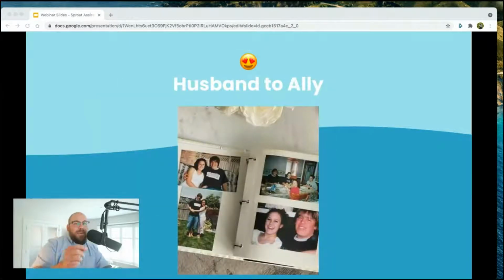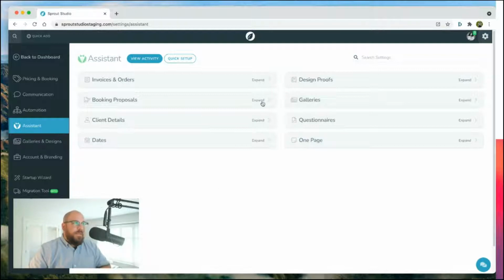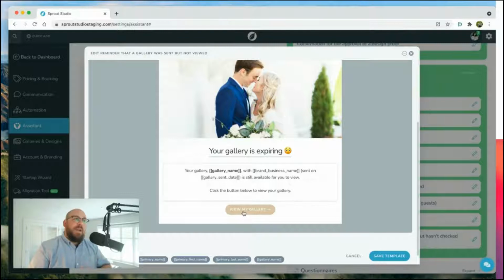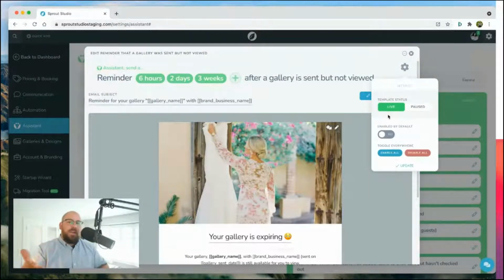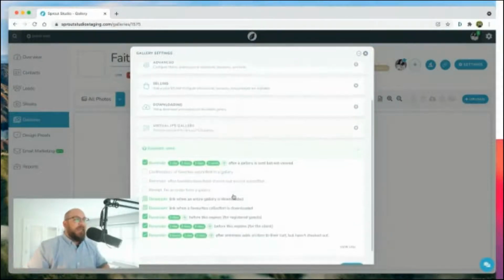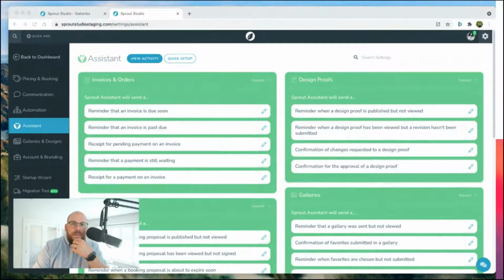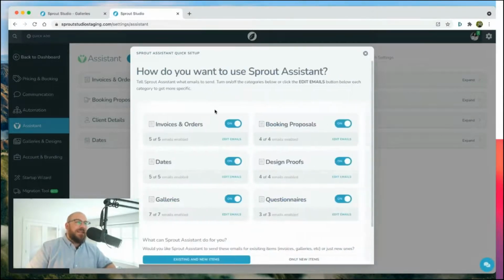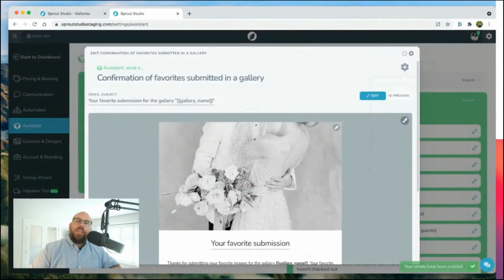Sprout Studio Advanced - Sprout Assistant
Sprout Assistant’s "smart emails" are more of a reminder and notification system for you to keep your clients in the loop. Sprout Assistant emails are designed to be a pretty, branded studio notification to your clients that will only go out when something does (or doesn't) happen, based on your client's activity.